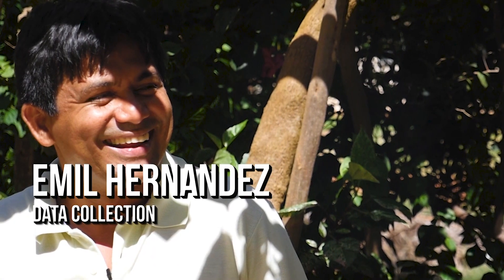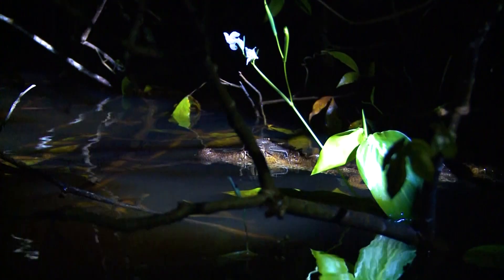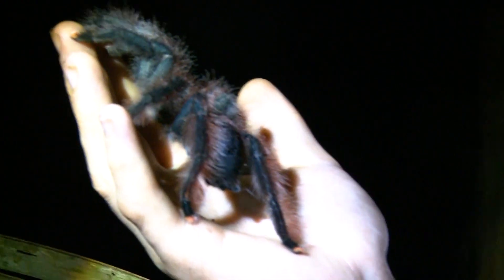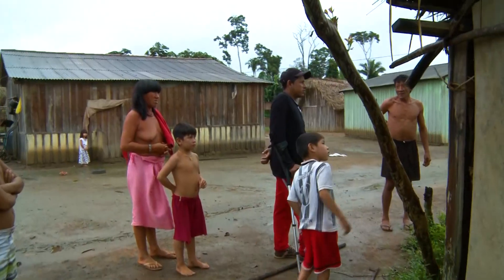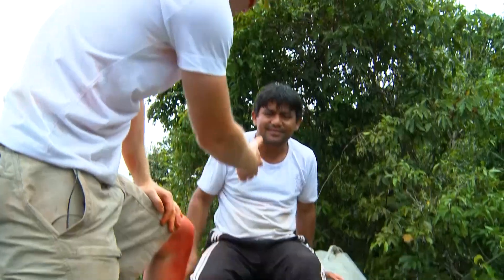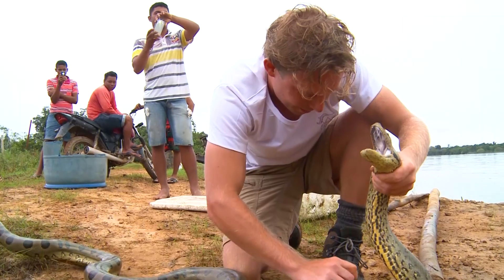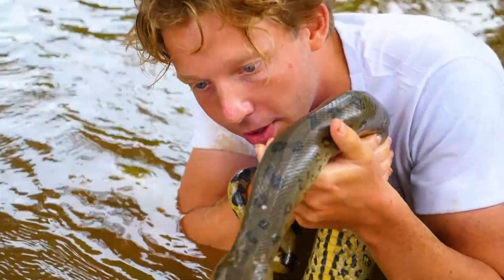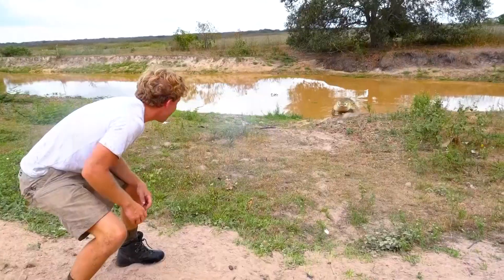Expediton Anaconda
In this episode:
Jack has arrived in Brazil on his mission to find and collect data from Green Anacondas! He has already found one baby anaconda, but is on the hunt for more. He joins up with locals to help him, and stays with the Arawete Tribe in the Amazon. He finds some amazing animals including a caiman and a tarantula, but anacondas are still as elusive as ever!

Expedition Anaconda:
Three years ago Jack Randall embarked on one of the most ambitious missions of his life: to traverse the Amazon rainforest via boat to search out the world’s most massive snake, the Green Anaconda. Back in 2017 we released the series as it was shot but now we’re revisiting this epic adventure to tell the story from beginning to end. This is our Amazon Adventure re-visited; Tracking Green Anacondas through the Amazon Rainforest.

About Jack Randall:
Jack Randall, Zoologist and Filmmaker, is on a mission to meet every single species on the planet – up close and personal. Mentored by Steve Irwin at an early age, Jack went on to study Zoology at Oxford University before following in his mentors’ steps to fiercely protect and showcase amazing and often misunderstood animals.

Follow Jack and the Made in the Wild team on Instagram @madeinthewild.tv

Credits:
Camera: Mark Scammell
Edit Producer: Suzie Brearley
Editor: Rachel Hagreen
Supervising Scientists: Prof Emil Hernandez, Prof Jesus Rivas
Research Assistant: Nayara Sabrina

Special Thanks to Tomaz Cavalieri, and Prof Anna Prudente of Goeldi Museum, Belem

MORE INFORMATION ABOUT THIS RESEARCH MISSION:

Following the unearthing of a giant Green Anaconda during the building of the new Belo Monte dam in the Brazilian Amazon, Jack embarks on a mission deep into the Rainforest to track and collect data from Green Anacondas. Little is known about these elusive snakes and the massive changes in habitat prompted by the dam puts pressure on their survival. The more information gathered about these Amazonian giants the more understanding scientists have about the impact of the dam.

What is the Belo Monte Dam?
The Belo Monte Dam is a dam development in Northern Brazil, deep in the Amazon Rainforest. Its development has brought about significant habitat changes, flooding has displaced humans and animals alike and immense pressure has been placed on the jungle ecosystems which support a huge diversity of life.

Why Green Anacondas?
The Green Anaconda is a top predator in the Amazon and therefore they are an important bioindicator species for monitoring the health of the disrupted habitats. It’s important to understand as much as possible about top predators because a healthy area can support lots of different types of life, this means lots of prey which means a jungle giant like the Green Anaconda can survive.

Our Local Teams:
Throughout this project we worked with local Brazilians without whom we would have failed. From our boat drivers, Felix and George, the local fisherman, dam workers and market vendors who shared their stories and knowledge; the Araweté and Parakana Tribes who invited us to stay and helped set up our Anaconda search parties and all the residents along the river who shared with us their homes, and their coffee. Thank you!

The Science:
Throughout the Amazonian Rainforest mission Prof. Emil Hernandez supervises data collection in the field and Nayara Sabrina joins as translator, research assistant and field producer. Prof Jesus Rivas will be supervising data collection of Anacondas from a swamp habitat unaffected by the dam and has overall responsibility for collating the DNA samples collected. This DNA collected forms a part of an ongoing Anaconda study.

RESEARCH MISSIONS!

BE CURIOUS!

BE CURIOUS

GET ADVENTUROUS

GO WILD